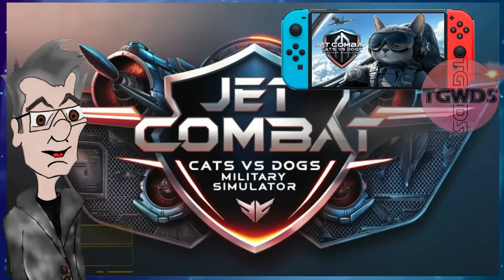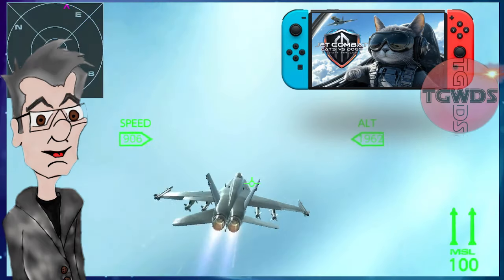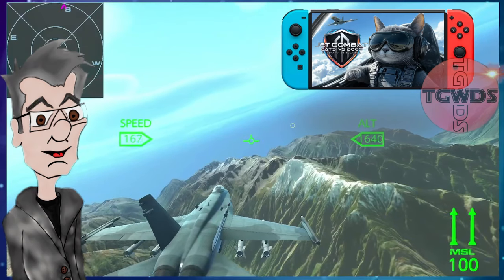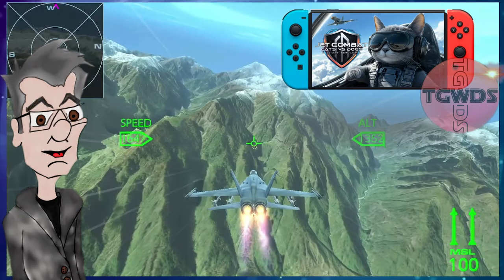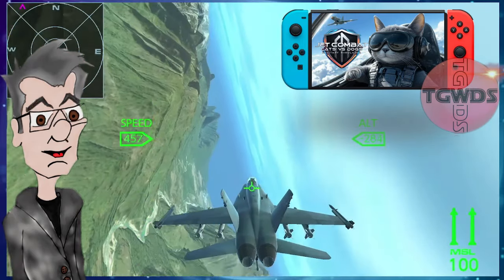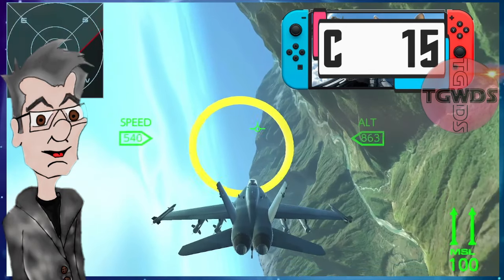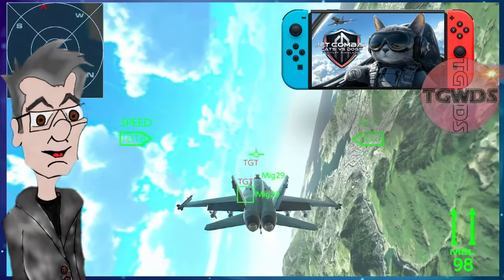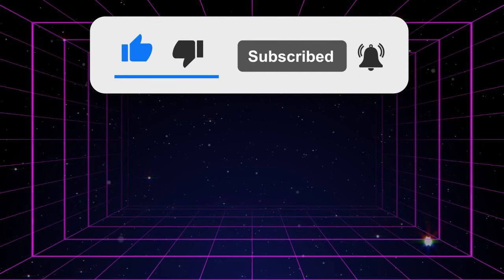IS IT WORTH IT? JET COMBAT: CATs VERSUS DOGS | TGWDS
Dad reviews Jet Combat: Cats versus Dogs Battle Simulator for the Nintendo Switch and contemplates why we can't all just get along.